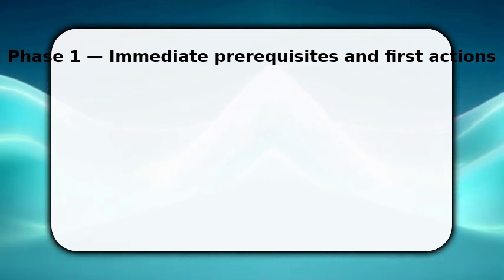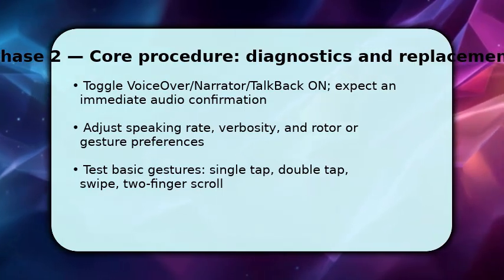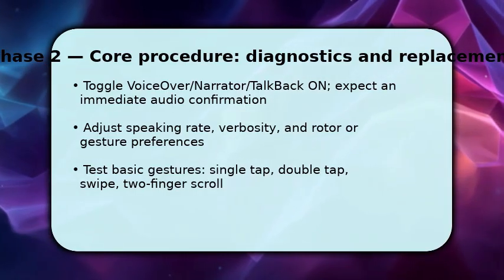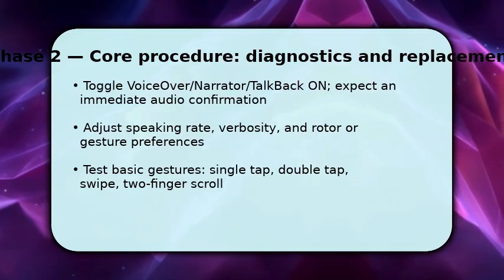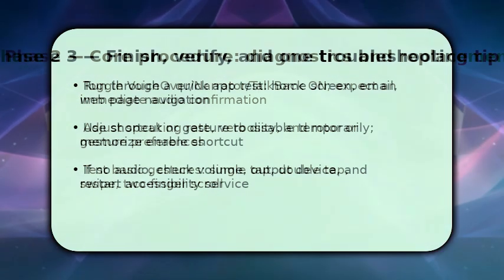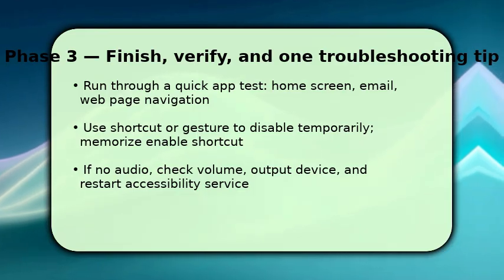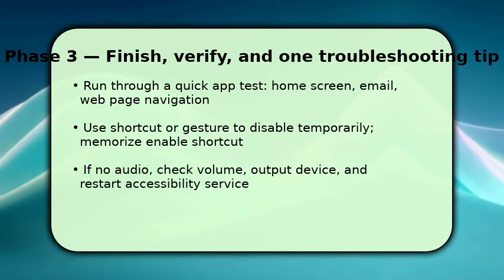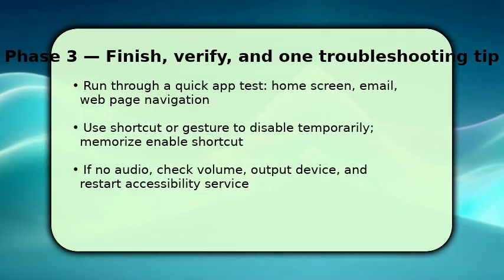How to Turn on Voiceover - Step by Step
How to Turn on Voiceover - Step by Step | 🔒 Surfshark VPN Deal — Stay private and secure. $1.99/mo + 3 Months Free ▸

Learn the simple steps to activate voiceover on your device. This video guides you through enabling VoiceOver, a built-in accessibility feature for visually impaired users or those who prefer auditory assistance while navigating their gadgets.

VoiceOver, enable, accessibility features, iOS device, MacBook Pro with Retina display, screen reader technology, visual impairment aids, audio navigation guide, touch gestures for accessibility, settings adjustments